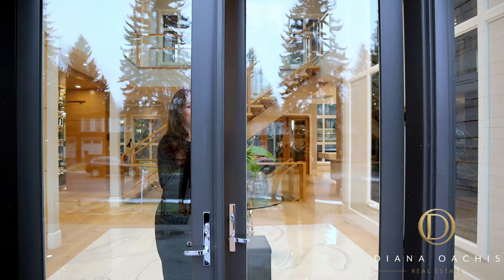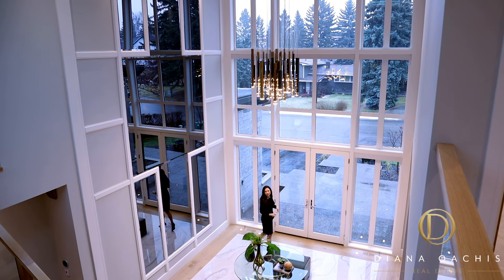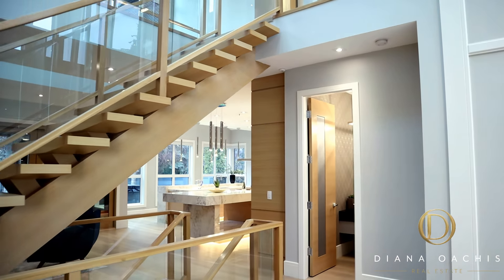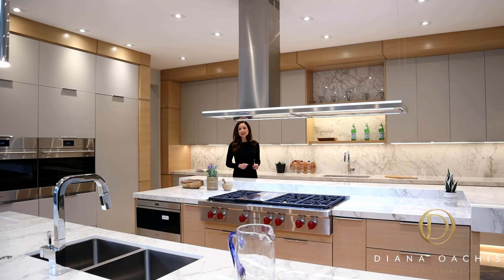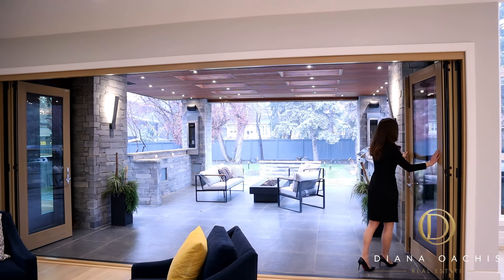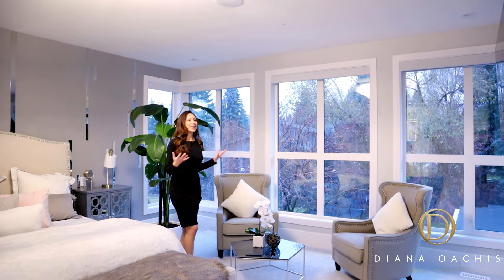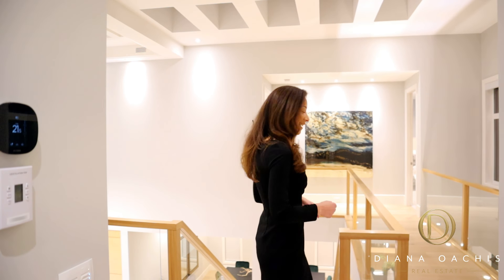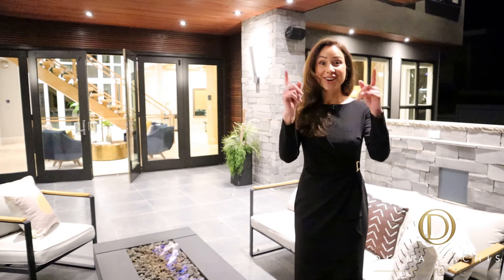Inside A $4.85 MILLION Modern Home In The Heart Of Bel Aire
Come inside a $4.85 MILLION modern home in Calgary's Prestigious neighborhood of Bel Aire (1028 Bel Aire Dr SW). NOW FOR SALE!
Gary Heald, Realtor
ReMax Real Estate Central

Inside A $5.5 MILLION Toronto CUSTOM Home Once As A Party Venue By LEBRON JAMES, DR.DRE, & DRAKE

♫ Tracks:
- @Peyruismusic  - Velvet
- Peyruis - Gonna Sing